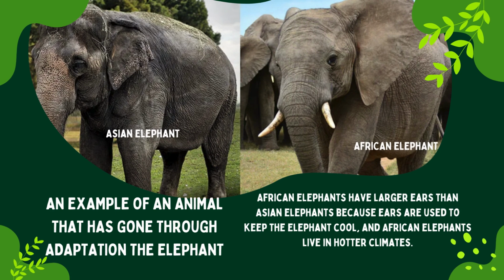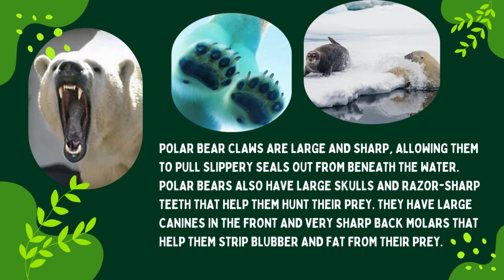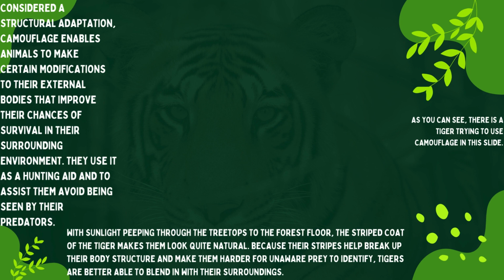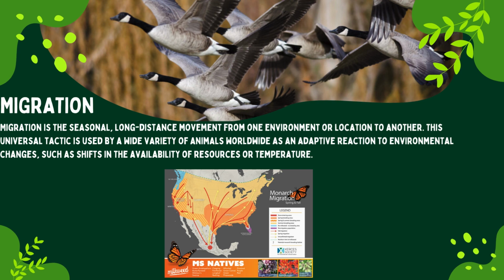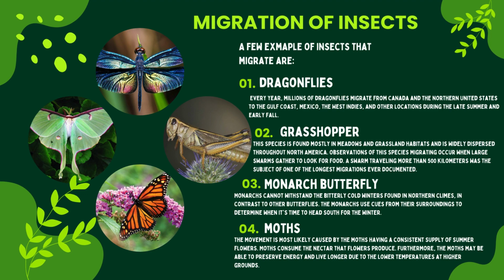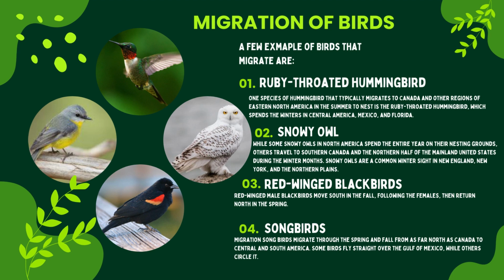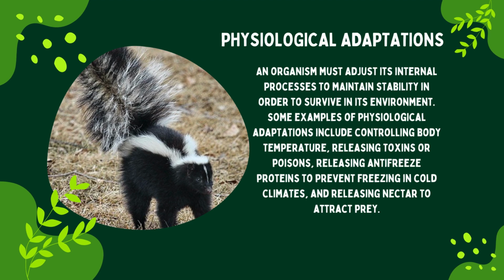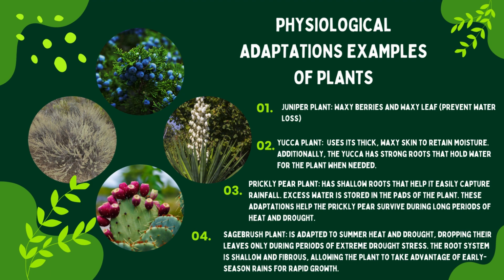Bio 112 Project Adaptation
BIO 112 Adaptation